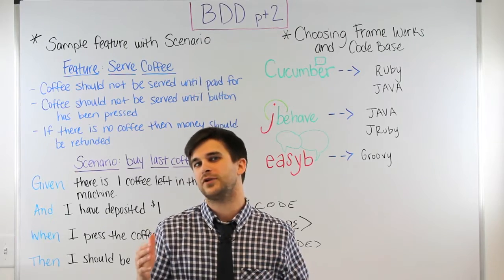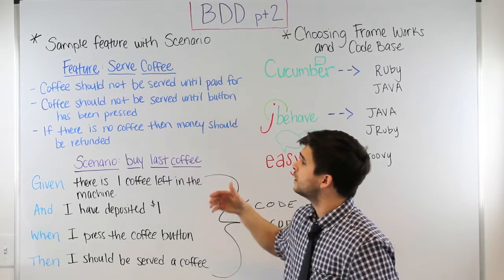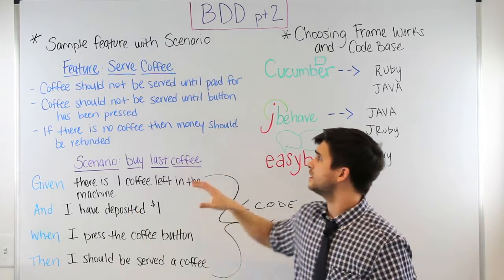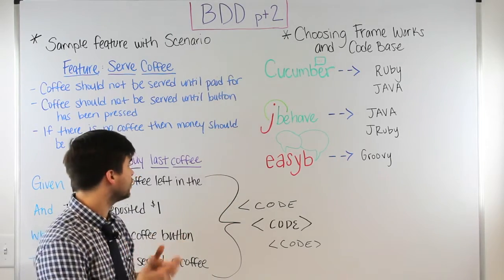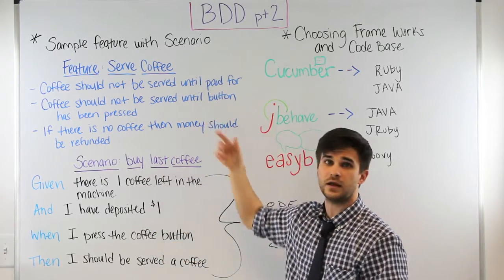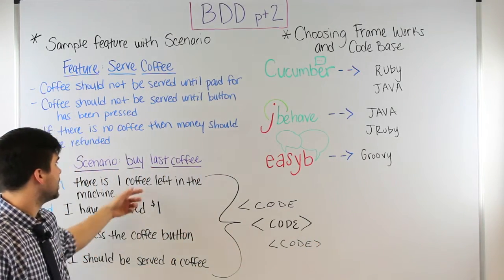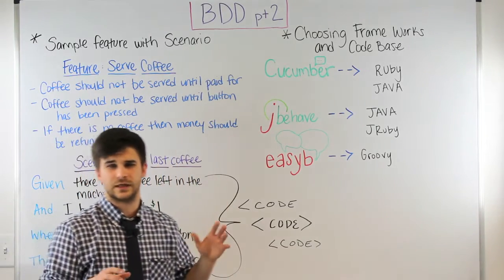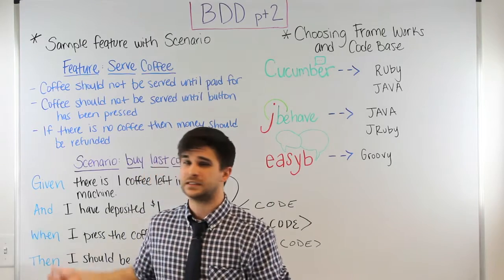Breaking Down Behavior Driven Development “BDD” PT 2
In this video we continue our discussion around breaking down behavioral driven development “BDD” taking a close look at feature and scenarios along with choosing a framework that might work best for your team